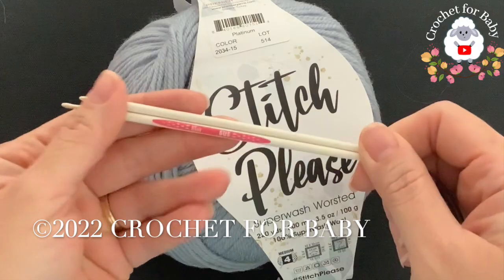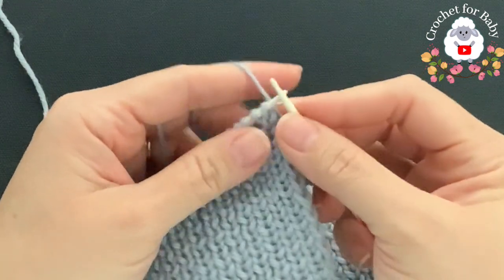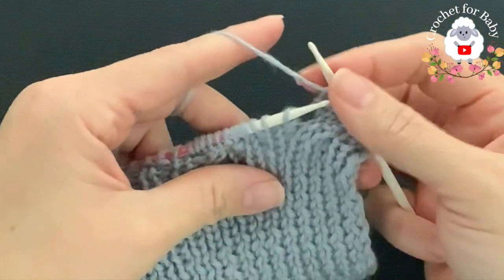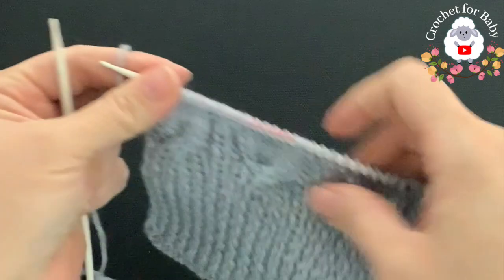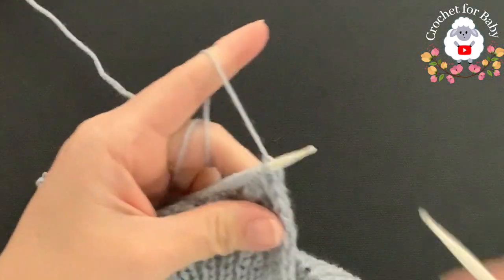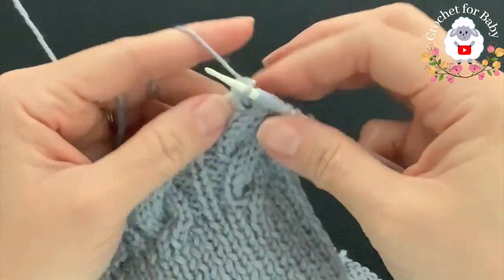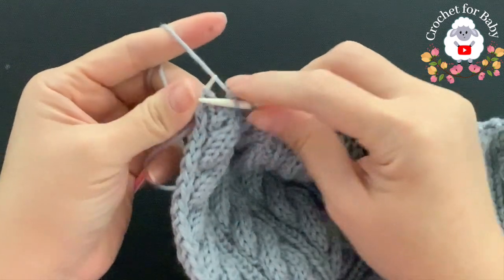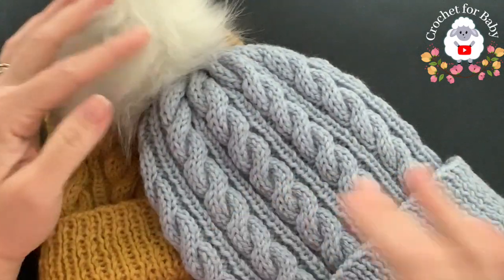SUPER EASY KNIT PATTERN! Cable hat for CHILDREN, TEENS and ADULTS perfect for beginners CABLE STITCH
KNIT Cable hat for young children from 8-12 YEAR OLDS, TEENS,  ADULTS Super easy knit hat pattern perfect for beginners

Sizes:
*For adults: c/o 112 st, for brim k1, p1 for 22 rows, for body make 10 complete repeats plus 2 rows of the 11th repeat.
*For teens: c/o 112 st, for brim k1, p1 for 18 rows, for body make 9 complete repeats plus 2 rows of the 10th repeat.
*For young children 8-12yrs: c/o 112 st, for brim k1, p1 for 16 rows, for body make 8 complete repeats plus 2 rows of the 9th repeat.
*All decreasing rows are the same for all sizes.

*Materials: 4mm straight or circular needles with #4, Aran or 12ply yarn (88g for adult size)